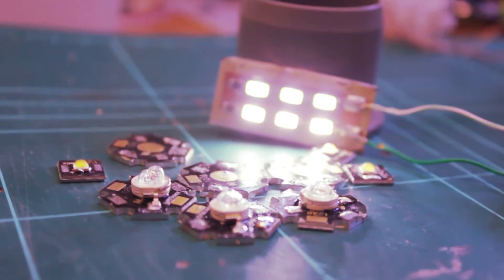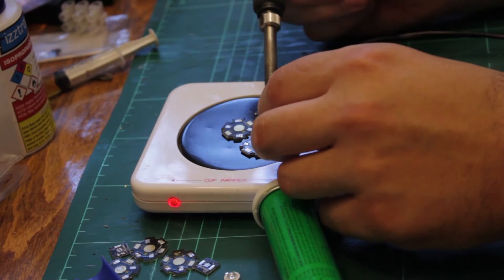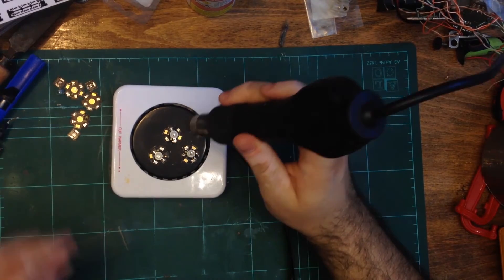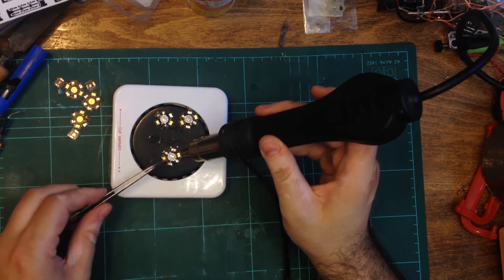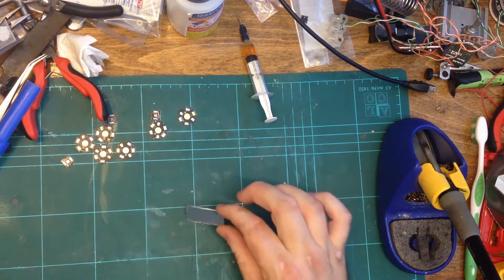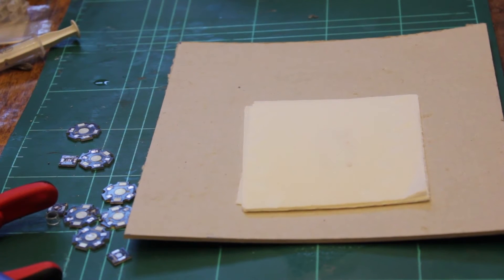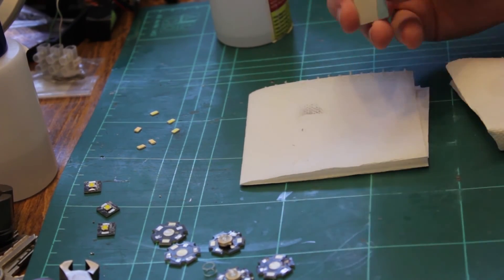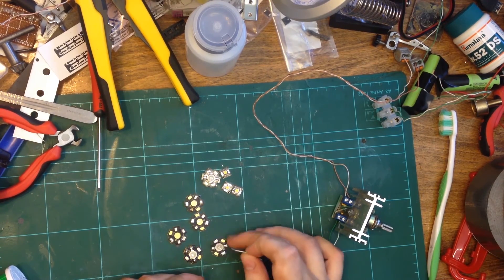How to solder LEDs to Aluminium Star PCBs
In this episode, I solder LEDs to Metal Core Aluminium PCBs. Star PCBs.